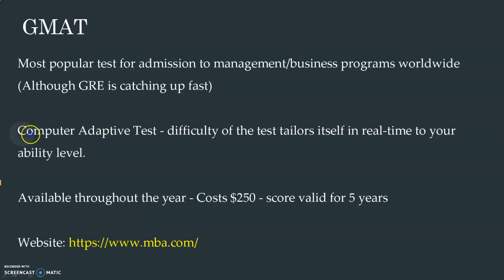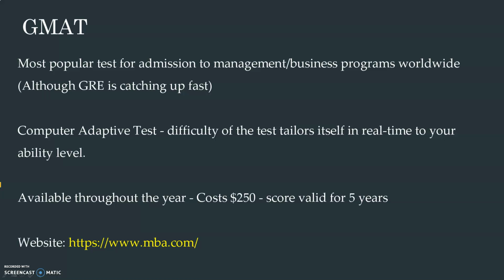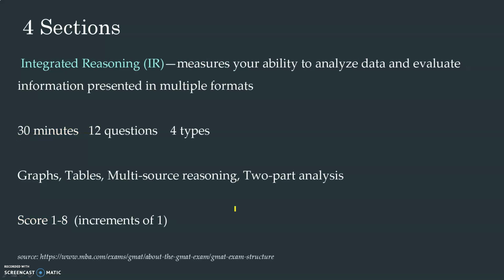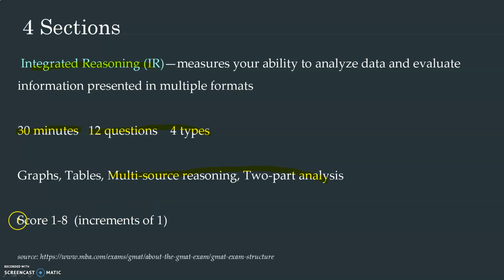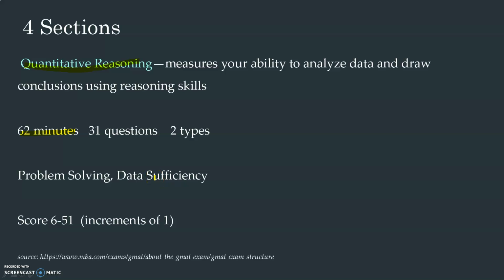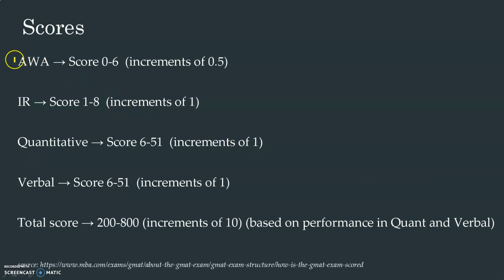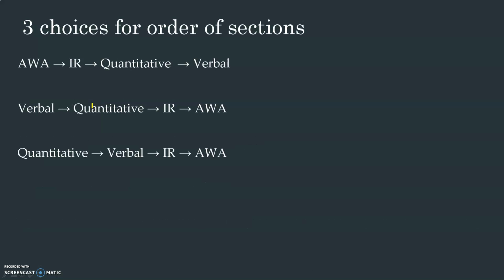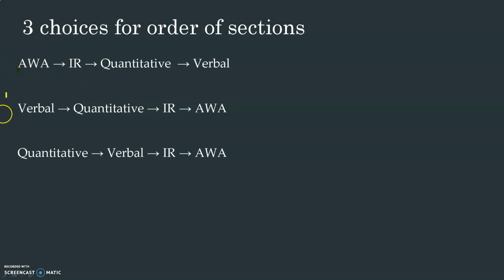Thinking MBA - What exactly is the GMAT?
GMAT is the most widely accepted exam globally by Business schools for MBA or other Management programs. Watch this introductory video to understand what GMAT is all about - a sophisticated yet convenient exam for MBA aspirants.